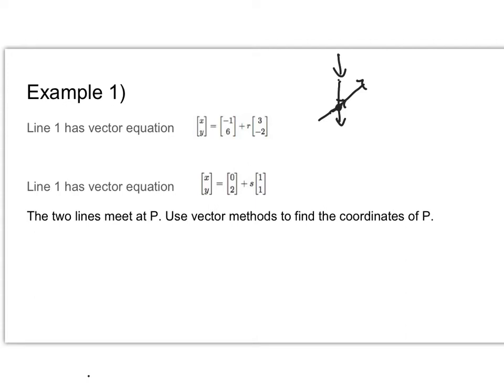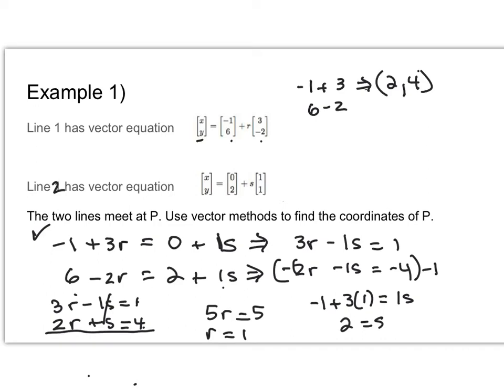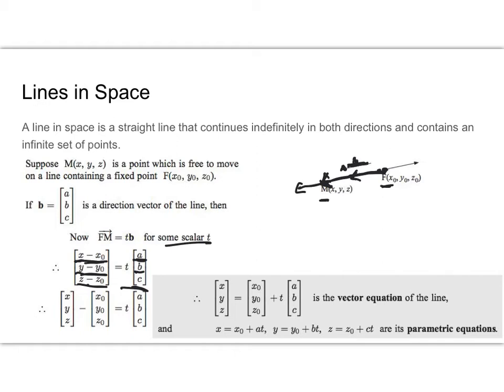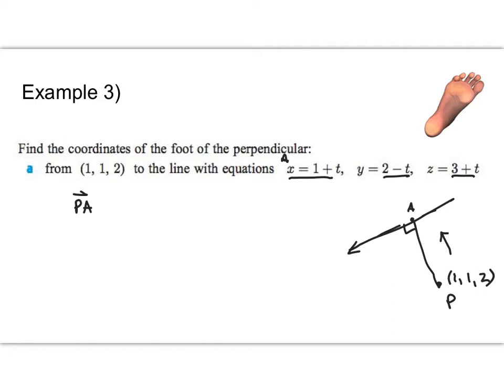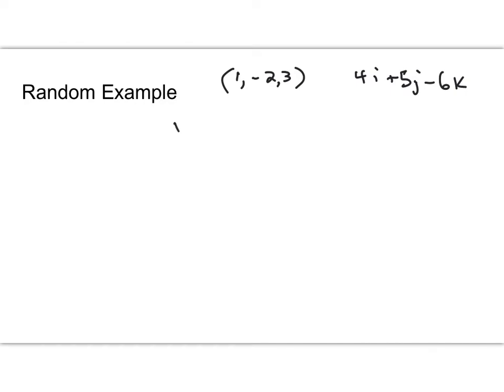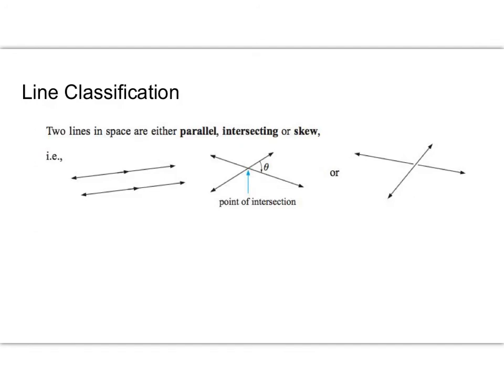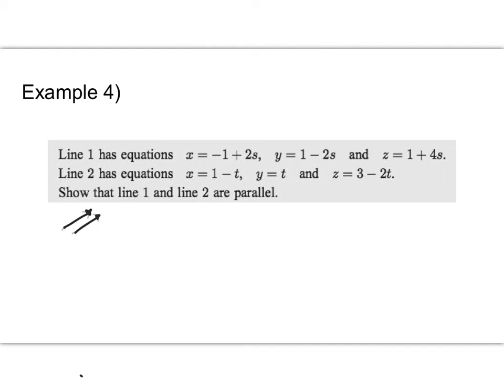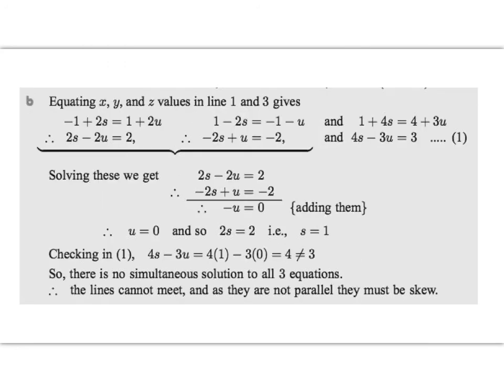Geometric Applications, Lines in Space, etc